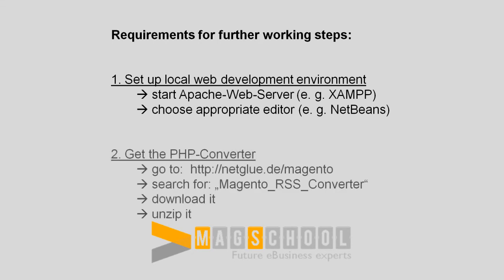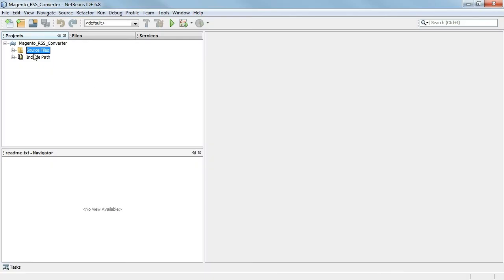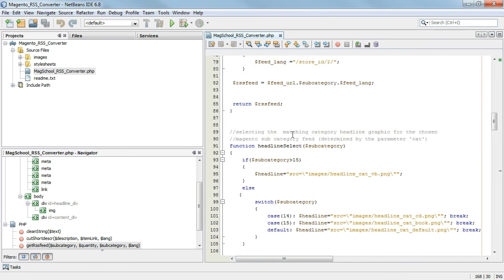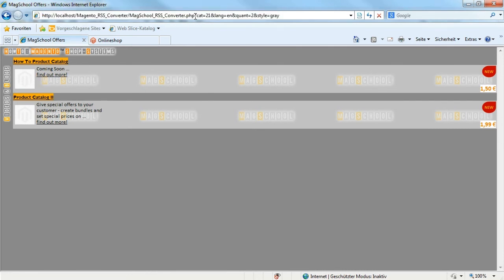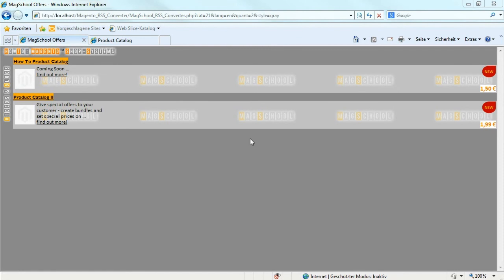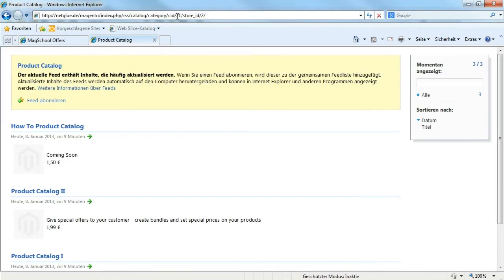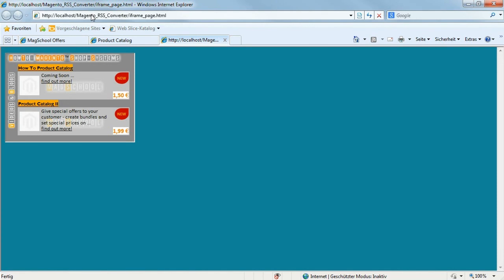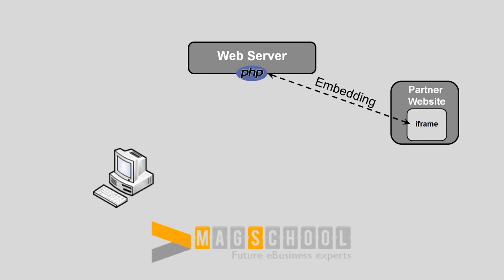Shop Content In External Websites